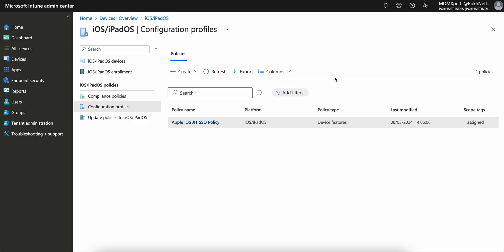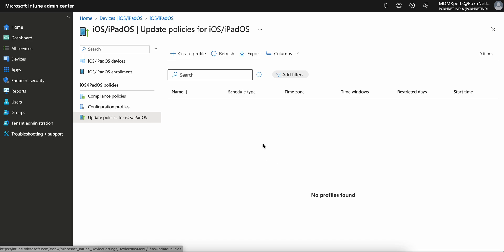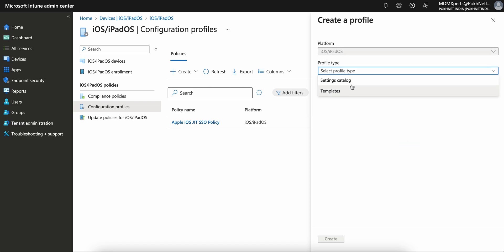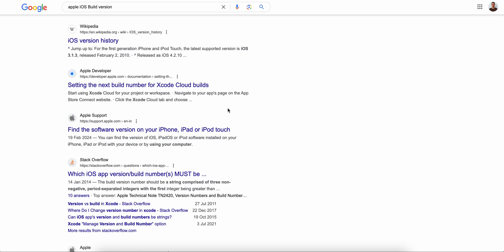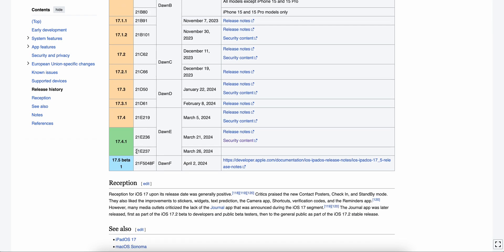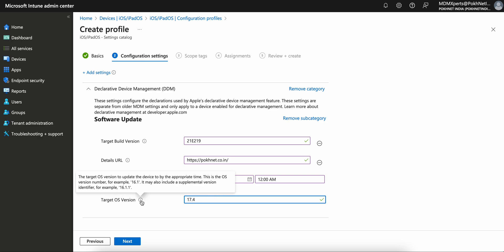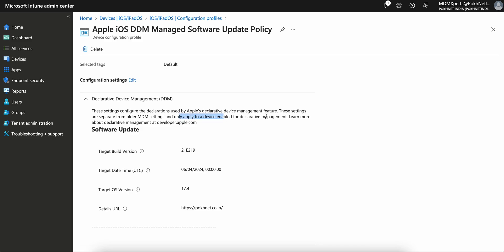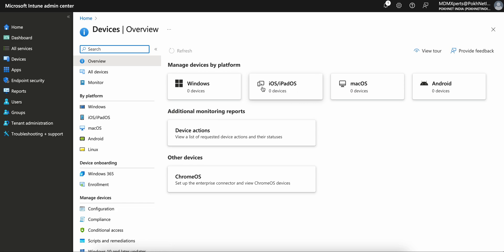MS175- How to Configure Apple Declarative Device management (DDM) to manage iOS Software Updates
In this video you will learn what is Declarative Device management (DDM) and how to configure it into Intune to manage the iOS Software updates.